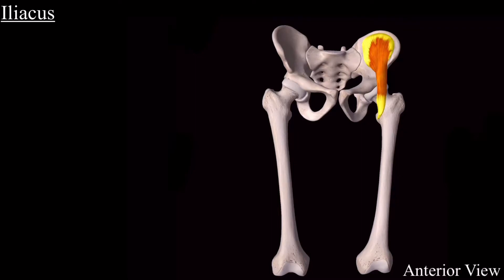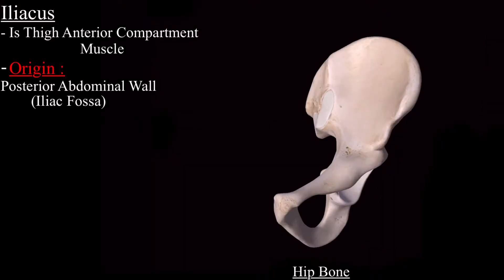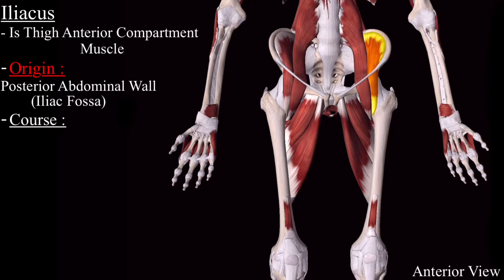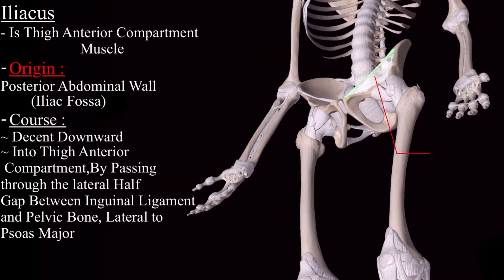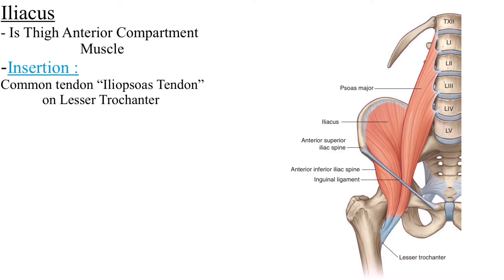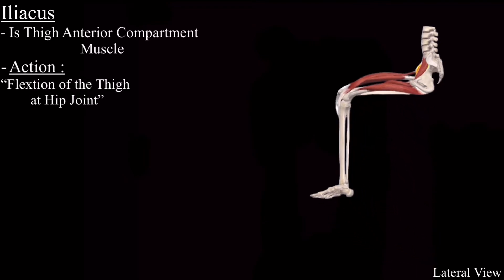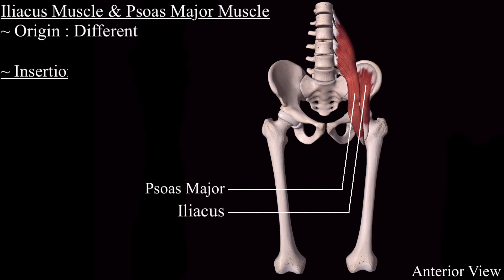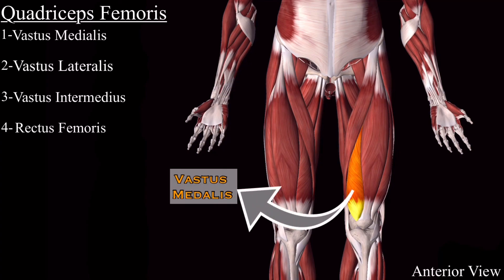Iliacus Muscle 3D Animation Origin, Insertion, Action, Innervation and Movement. Iliacus and Psoas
Iliacus Muscle Anatomy is discussed in detail here with its origijn insertion action innervation and movement or Action. Iliacus and Psoas Major muscle are together somethimes called Iliopsoas Muscle. This video is continuation of Lower Limb Muscle Series. 3d Animation help in the better understanding of the Anatomy Topics thats why we use and prefer 3d Anatomy model.